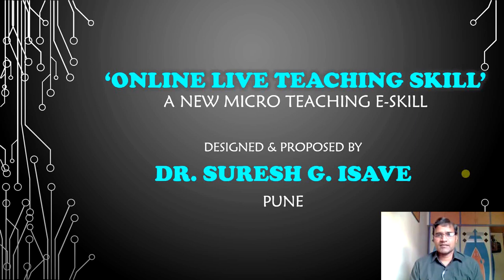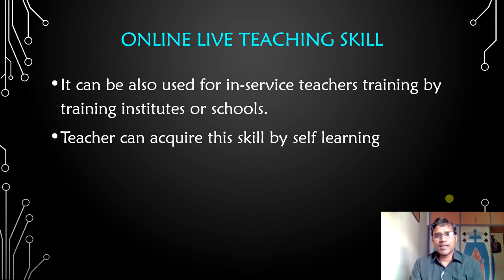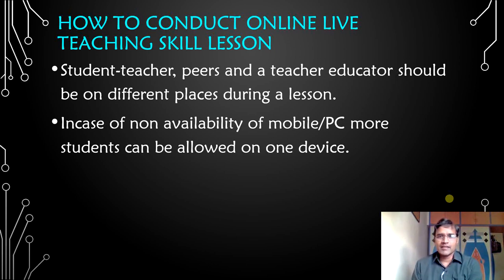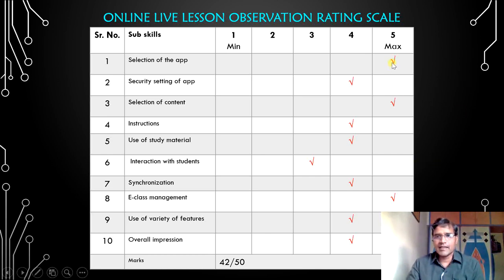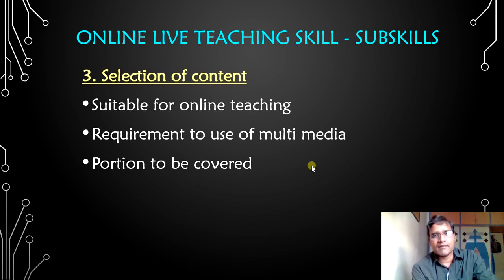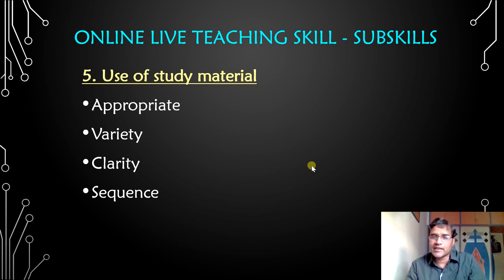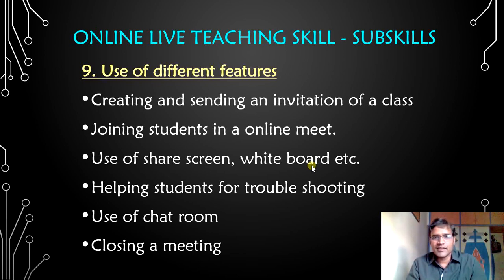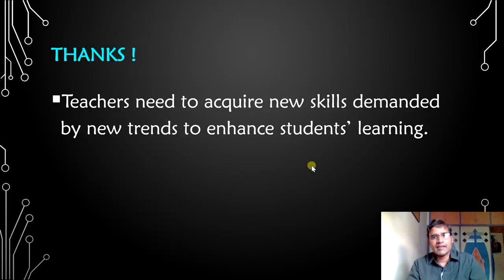Online Live Teaching Skill : Micro Teaching e-skill 2.0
suggested  a new e-skills in micro teaching skills useful pre-service teacher training program like D.T.Ed., B.Ed.  Observation rating scale also presented and explained sub skills. This e-skill should be included to enable student-teacher to conduct online teaching classes effectively.